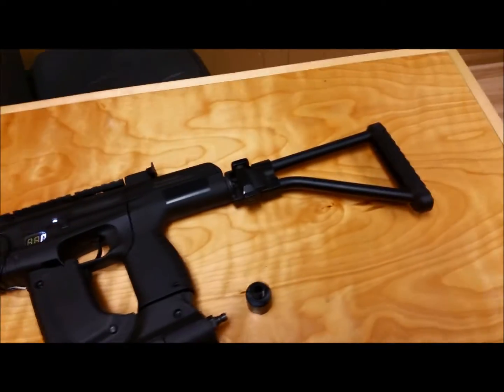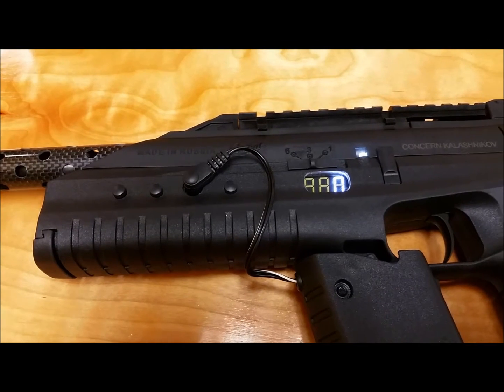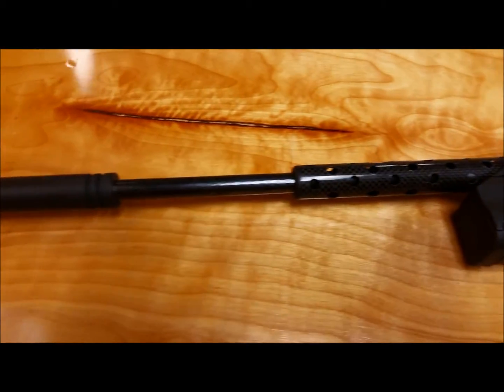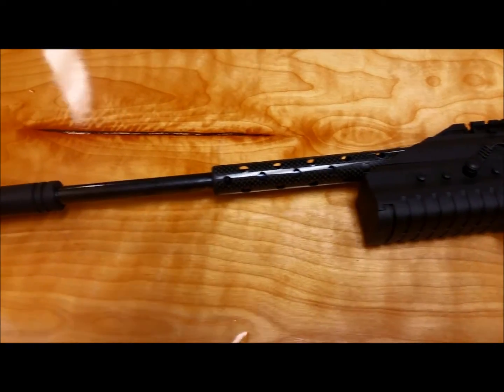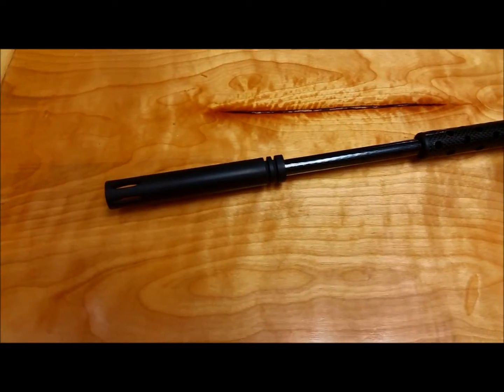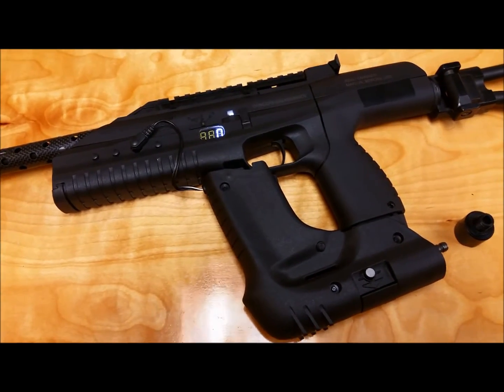SuperBird Build Part 5 The Unveiling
Here it is. It also comes with all of the stock parts.